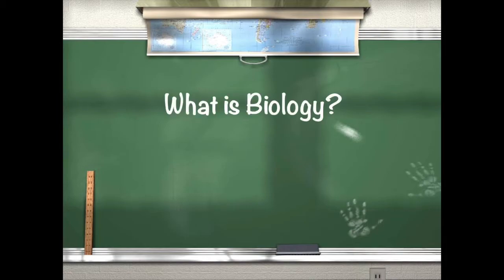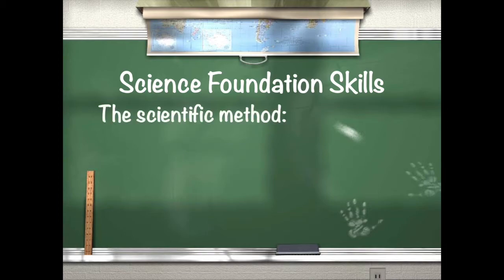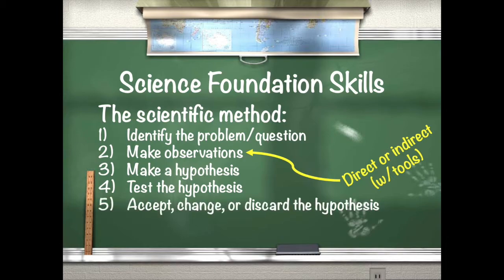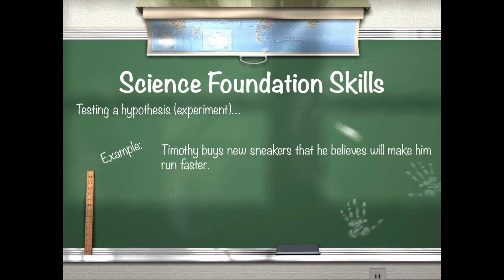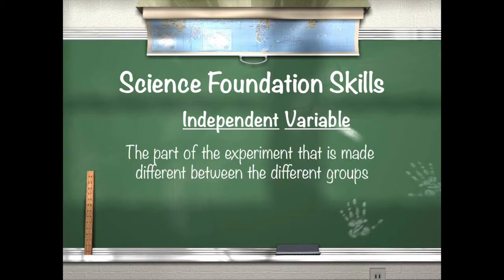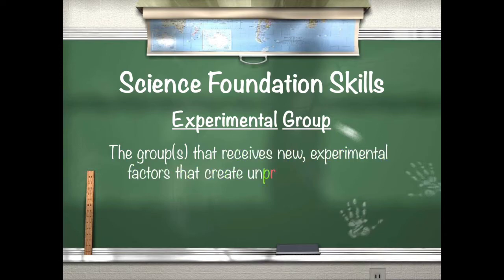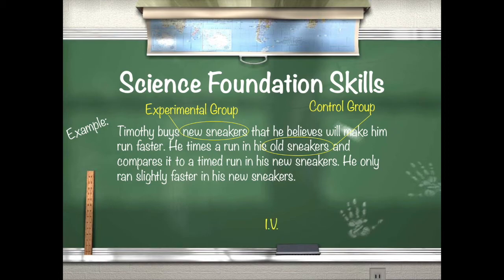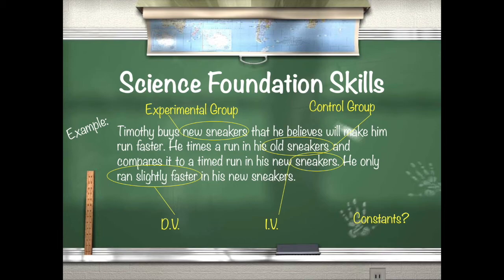Science Foundation Skills